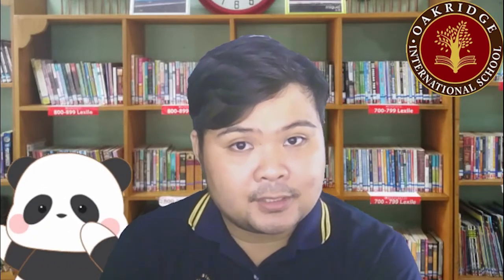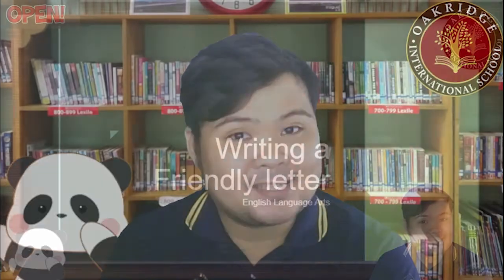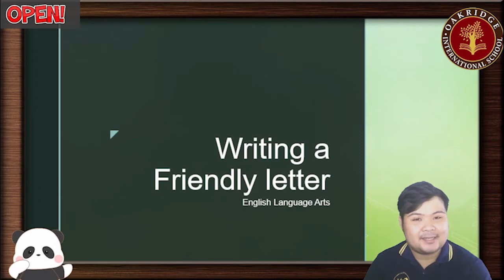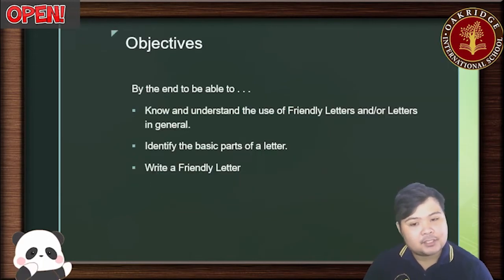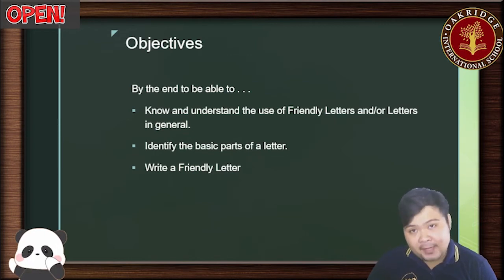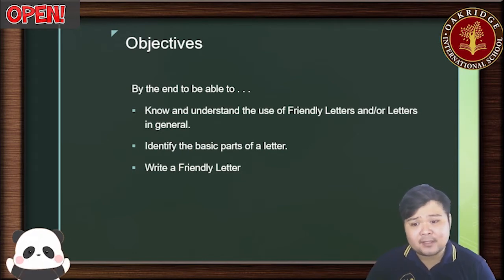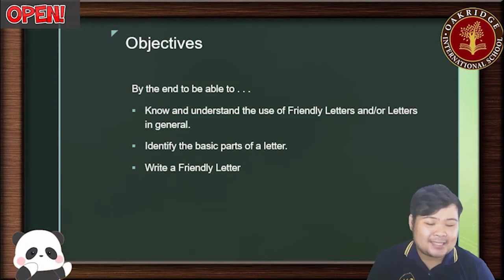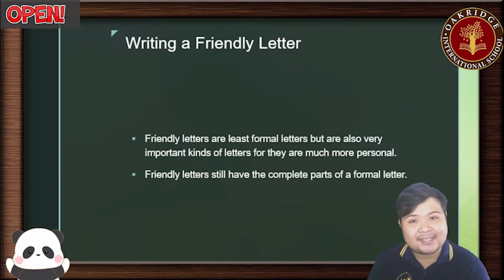Writing a Friendly Letter